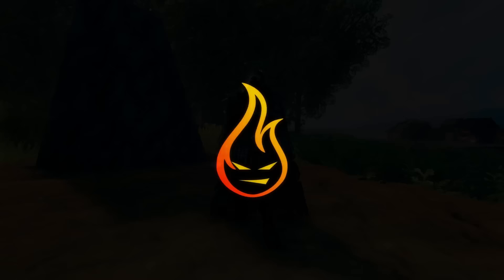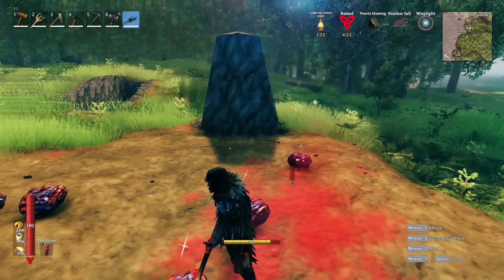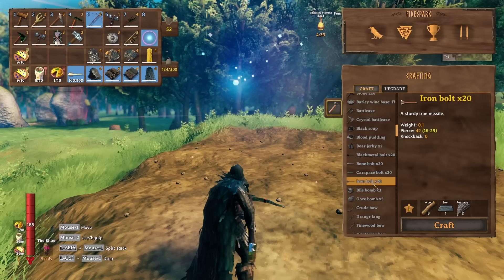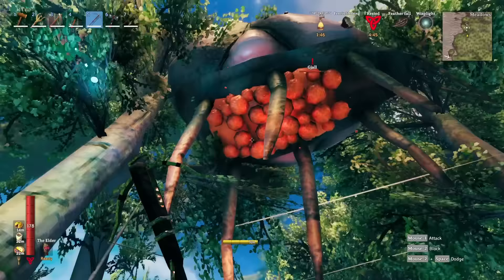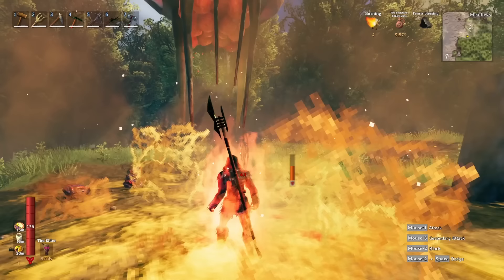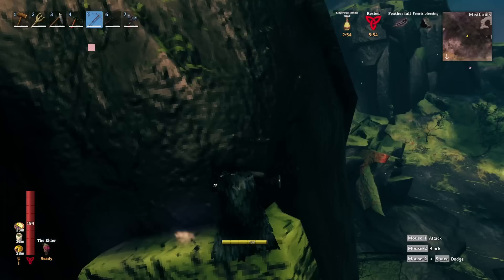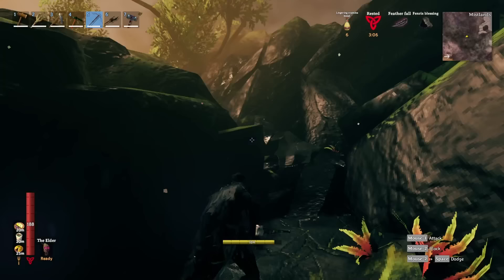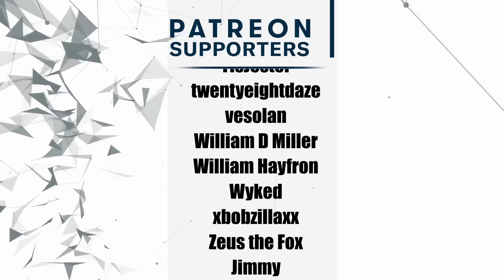The Ultimate Gjall Combat Guide For Valheim Mistlands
In this Valheim guide, we take a look at everything you need to know about how to fight Gjall and ticks in the new Mistlands update.